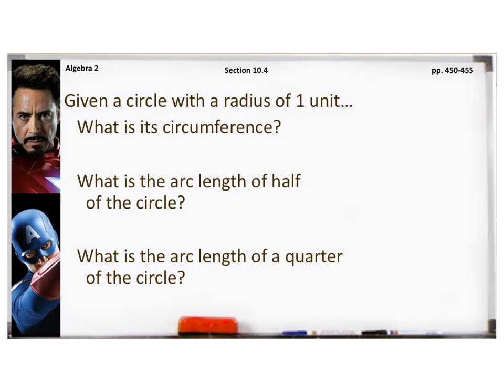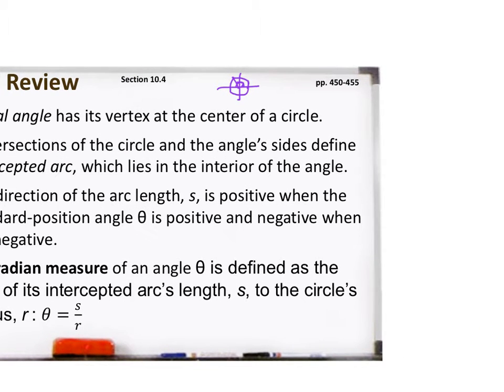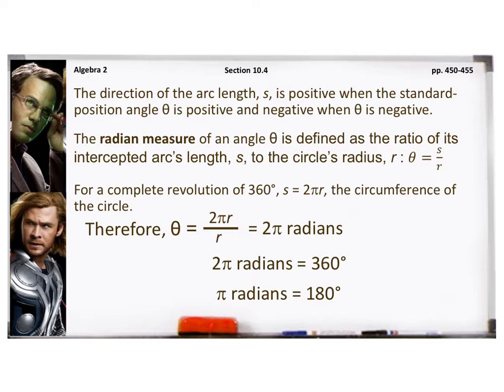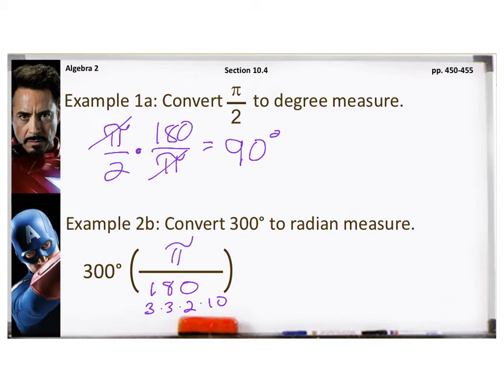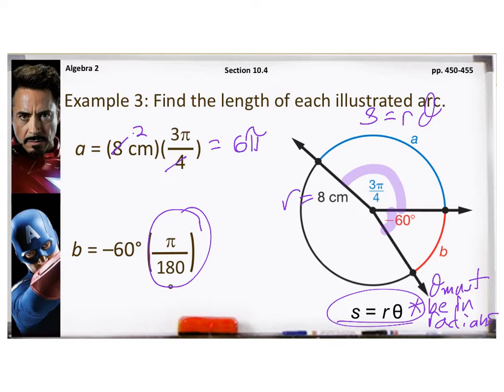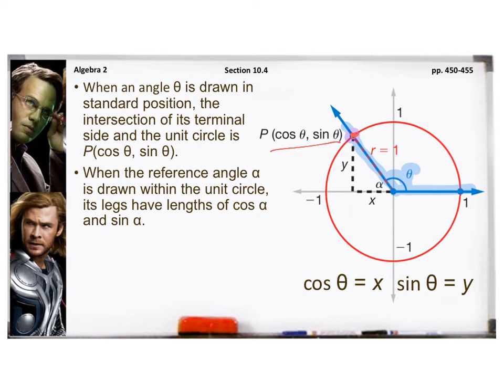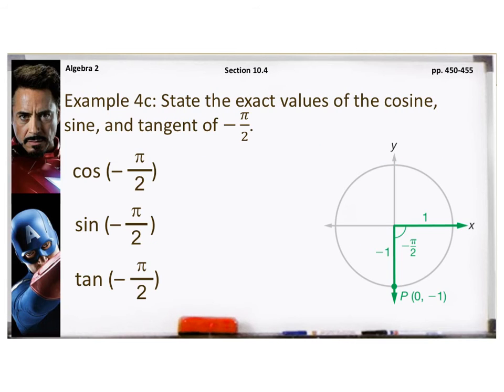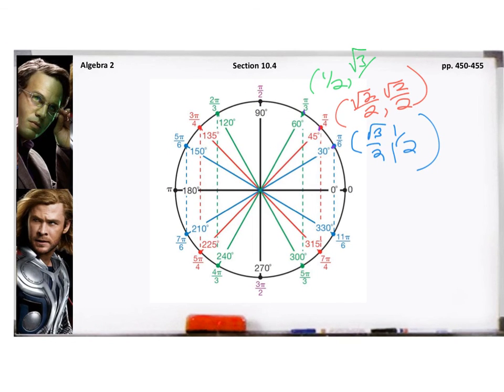10.4 Slides Video